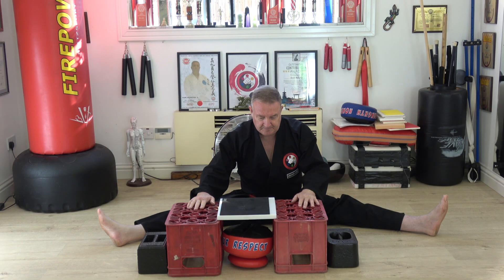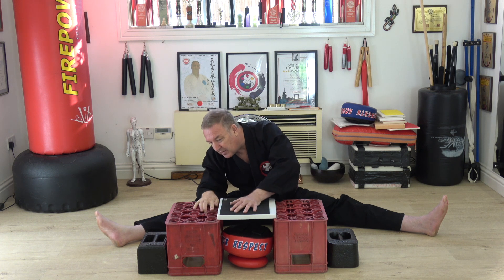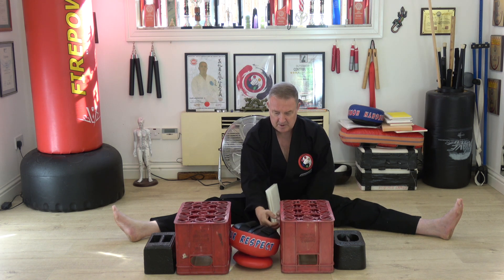Ki Kong Tang Soo Do - Meridian Spin Break Test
Testing to see if increased meridian spin enhanced a breaking technique